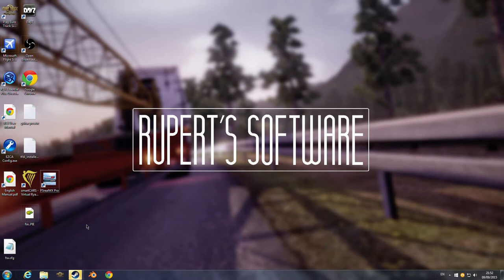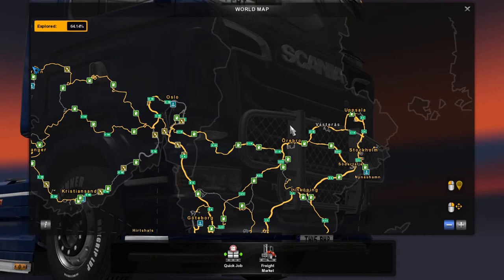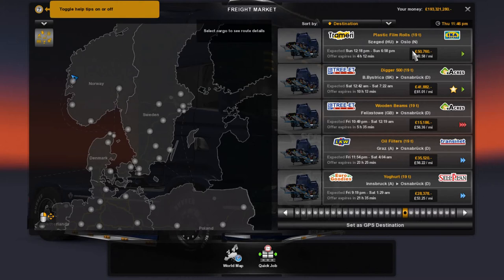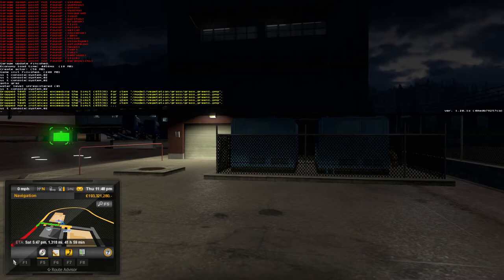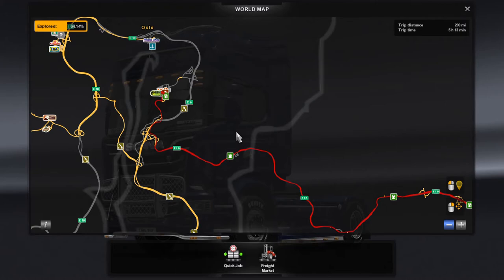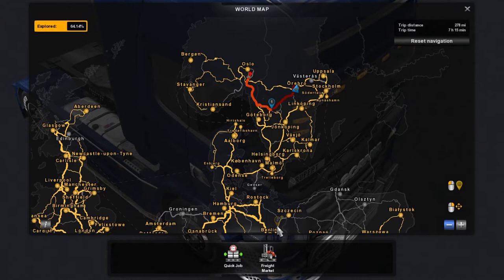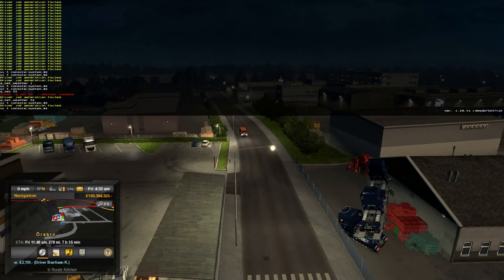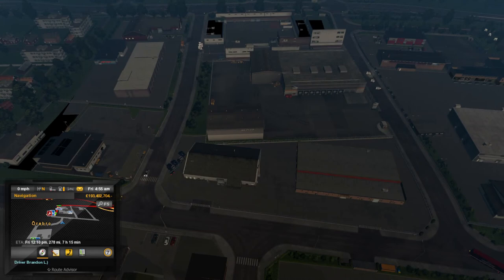ETS 2 - Developer Console | Comprehensive Guide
In this video I show you how to enable and properly use the developer console. It contains some very handy features and I focus on teaching you how to use it for multiplayer convoys-picking a particular job and trailer. You'll be able to join ets radio convoys knowing your job is going to the right place!

Commands:

g_set_weather 0 (clear)
g_set_weather 1 (rain)

g_set_time hh mm (where hh is hours, mm is minutes and mm may be omitted)

goto somePlace (where someplace is replaced with the name of the city you wish to go to, you do not need to write the full name just enough letters such that there are no other cities with the same start)

goto x;y;z (where x, y, z are decimal coordinates that may be found by pressing shift + F11, useful if you wish to join a friend at a specific location)

warp x (where x is a scalar on simulation rate; 1 is normal, less than 1 slows down time, Greater than 1 speeds it up)

I forgot to mention, use the number pad keys to move the camera view around: 8 and 5 for forward and back, 4 and 6 for left and right and then 9 and 3 to go up and down